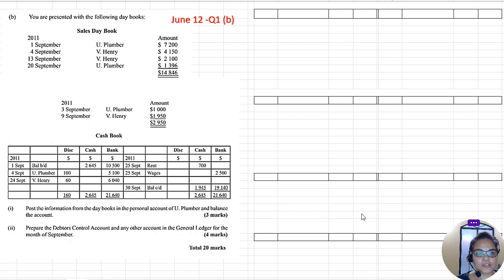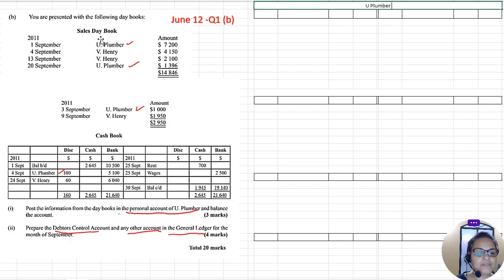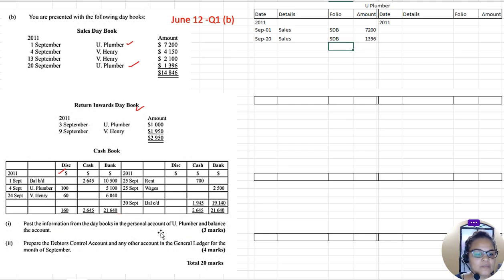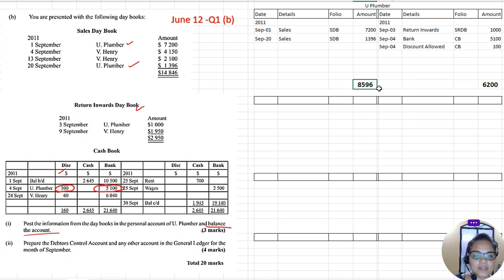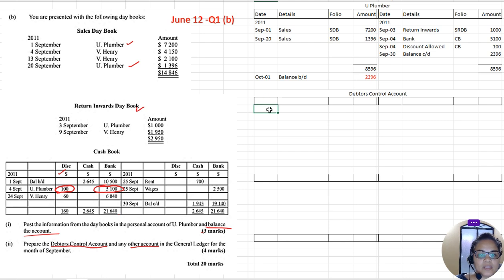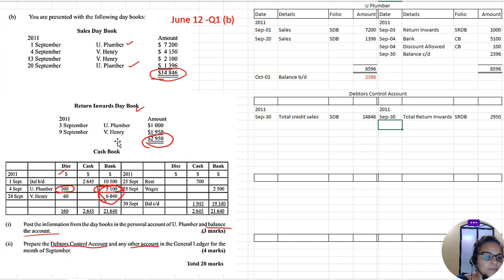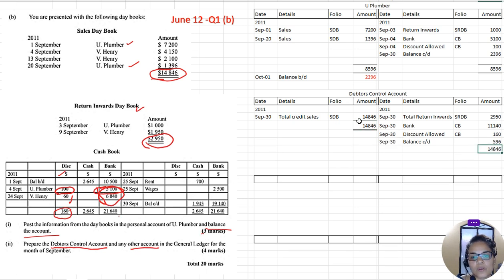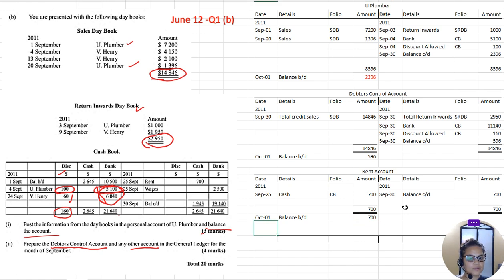POA June 2012 Q1 B Solution - Section 3 Books of Original Entry & Section 4 Ledgers & Trial Balance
Thank you for joining us.  This question covers practical activities within section 3 & section 4 of the accounting syllabus.  It was a very interesting question with some easy marks.  Give it a try on your own even if you look at the solution first and time yourself.